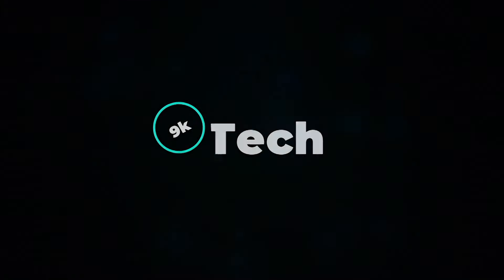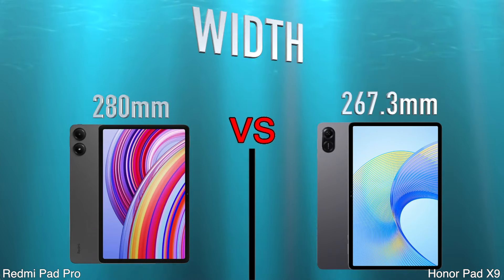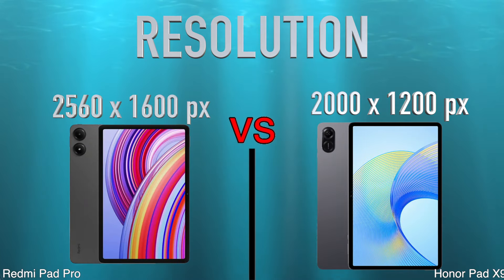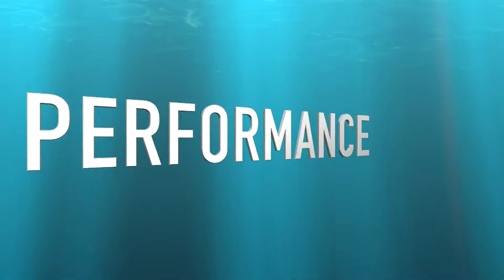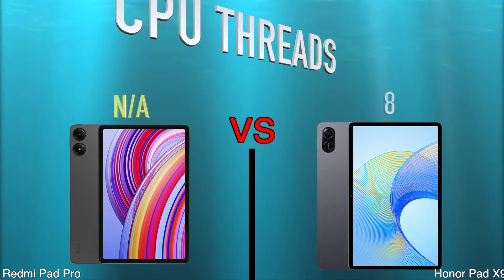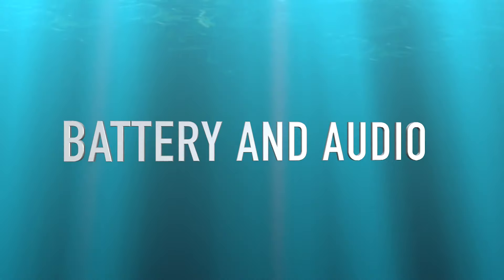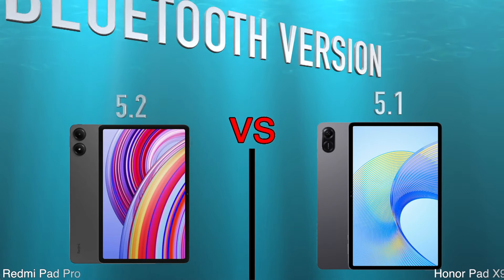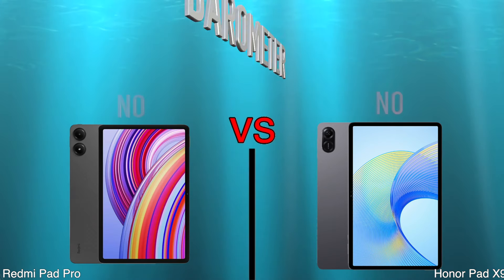Redmi Pad Pro vs Honor Pad X9 | Full Specs Compare Tablets